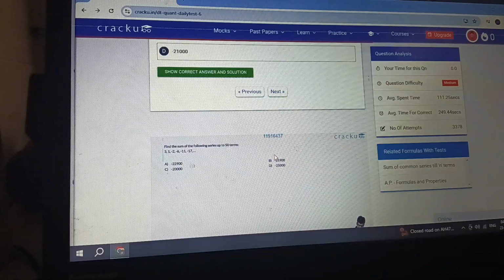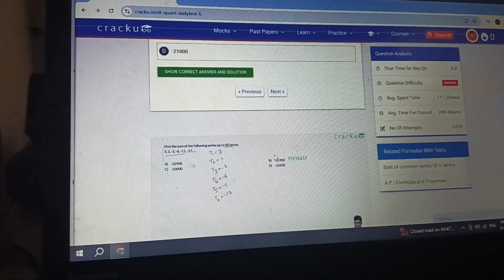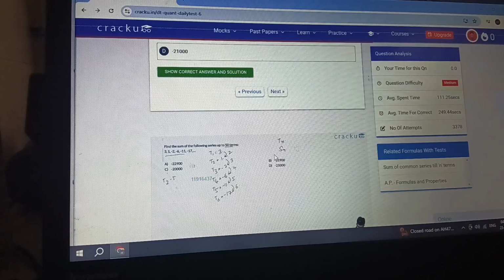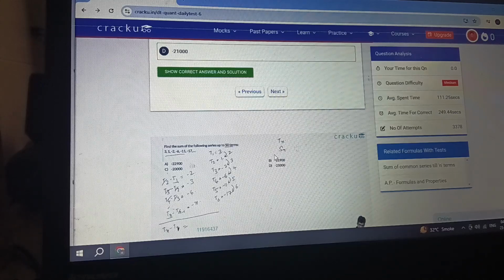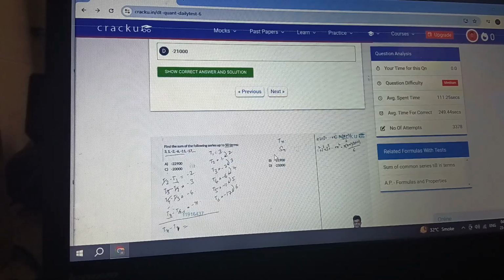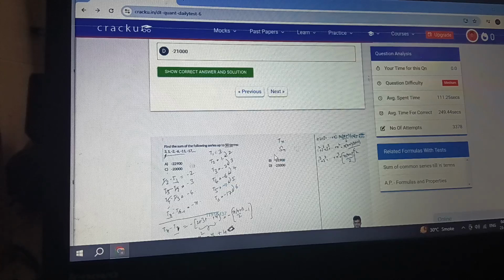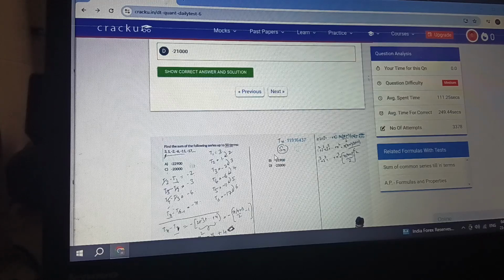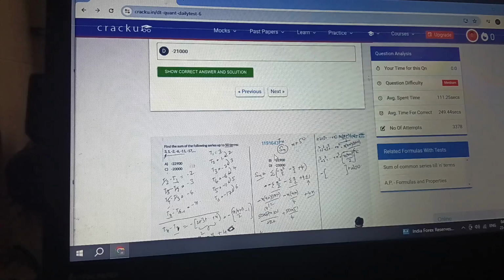7 December 2024